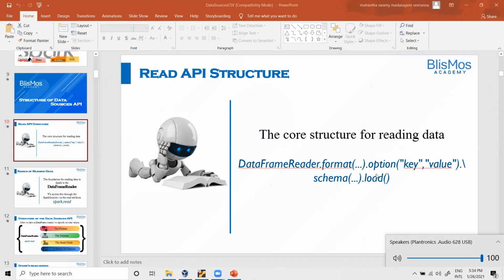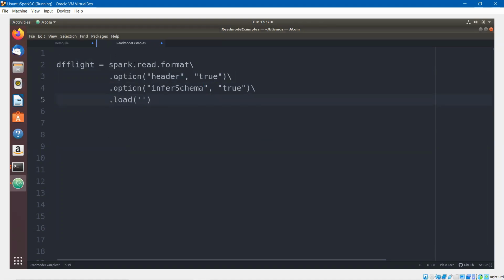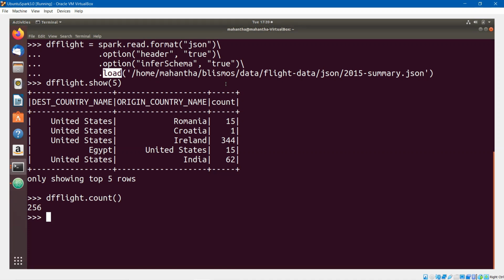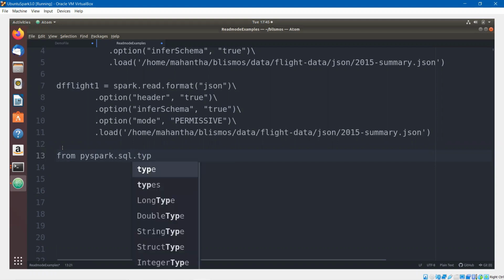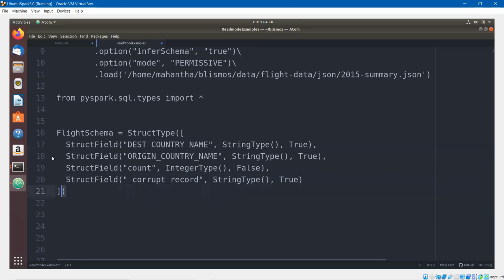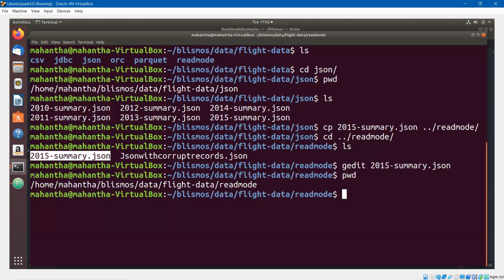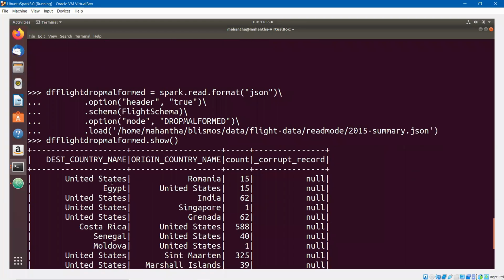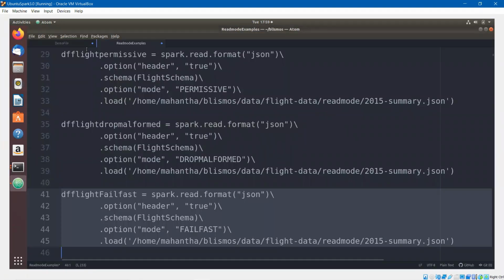42. Read API data sources | Bigdata PySpark Course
In this video, we will understand a hands-on demonstration of read API data sources.